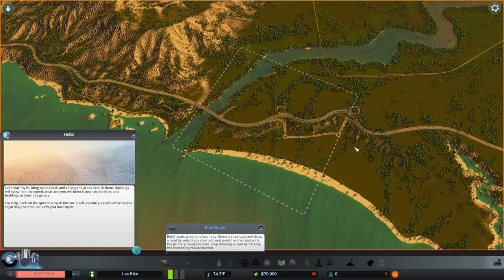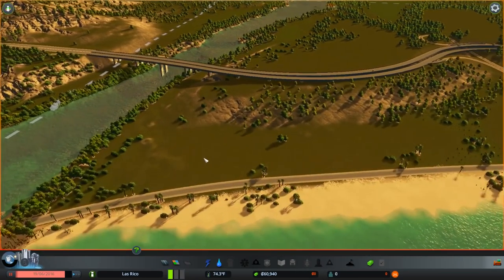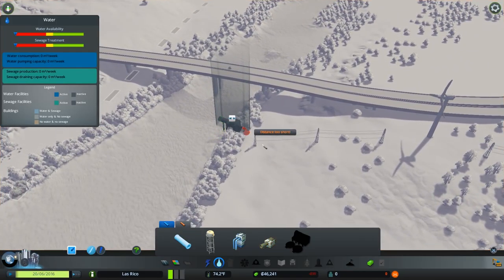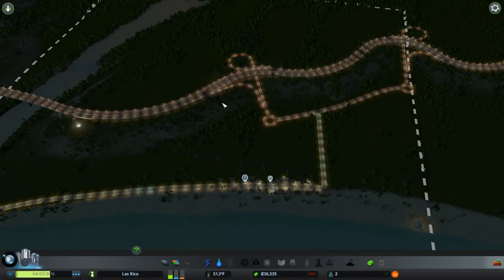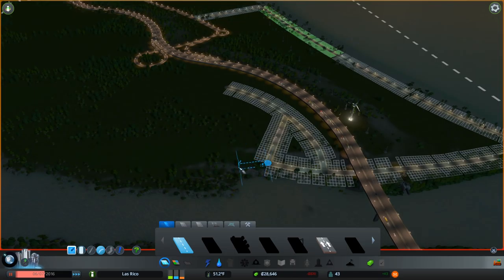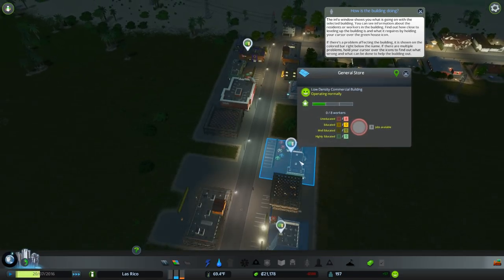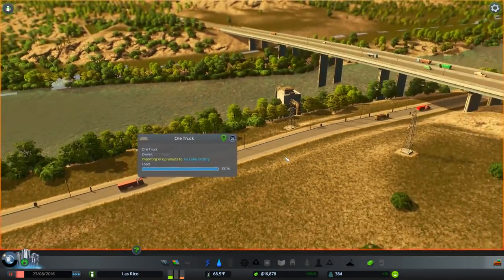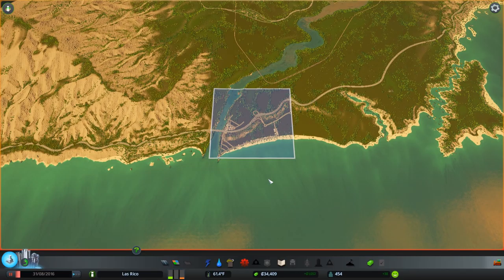Cities Skylines: Gameplay [Mods] After Dark & Snowfall | Traffic and Tips Tutorial– Part 1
Cities Skylines Tutorial [Traffic and Tips Walkthrough]
With the inclusion of Afterdark, Snowfall, and mods from the Steam workshop, Cities Skylines has changed since its initial release. In this series, I will show Donald a few tips in handling both traffic and the overarching city in this tutorial walkthrough.

B.A.Start Gaming is a channel focused on strategy games and indies.  Every let's play/gameplay video will include an on camera introduction to hopefully provide additional information on the topic of that video! Cities Skylines Tutorial [Traffic and Tips Walkthrough]